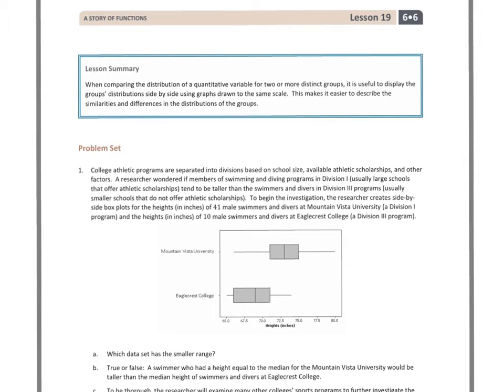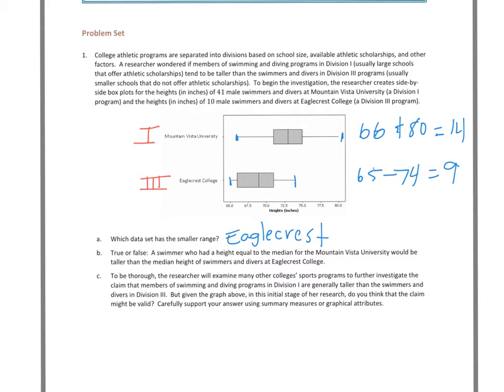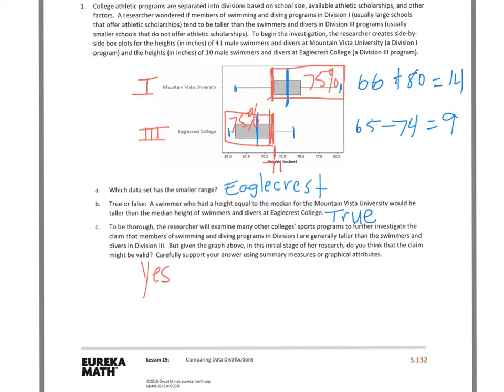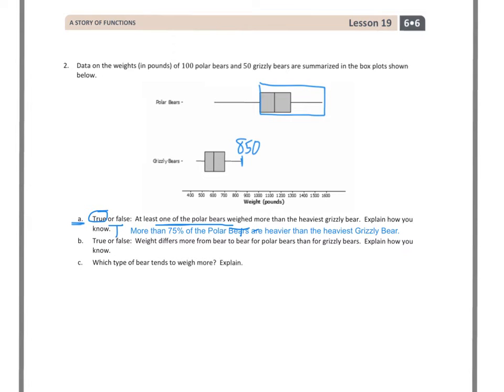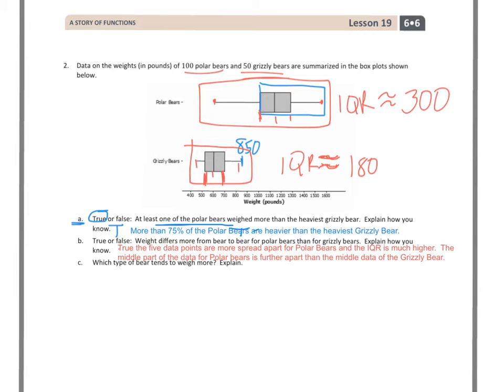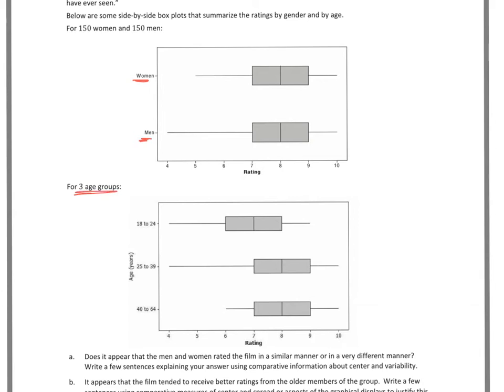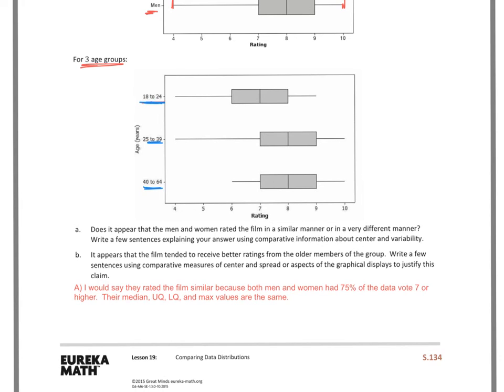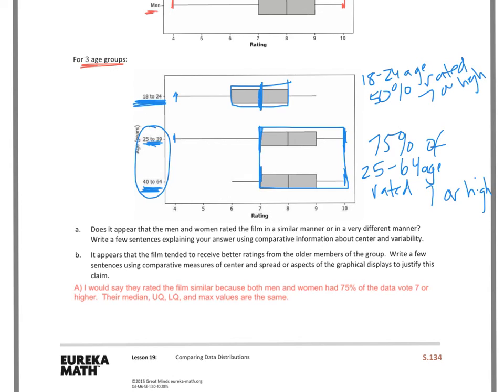6th grade Module 6 Lesson 19 PS